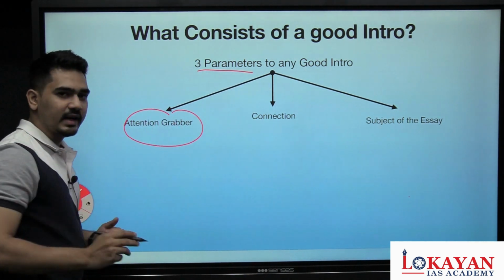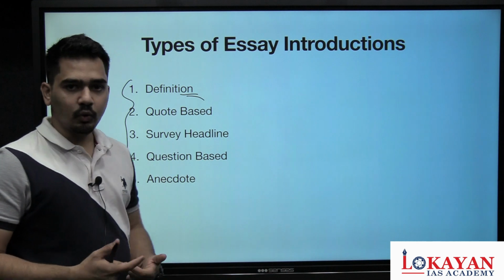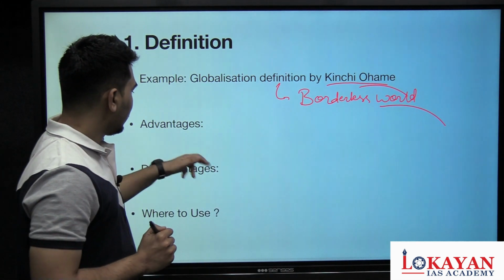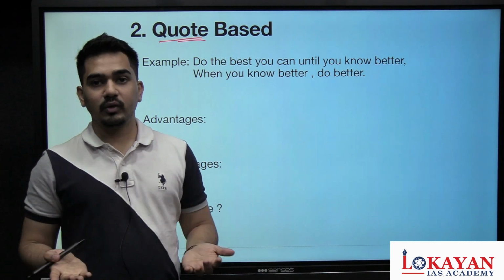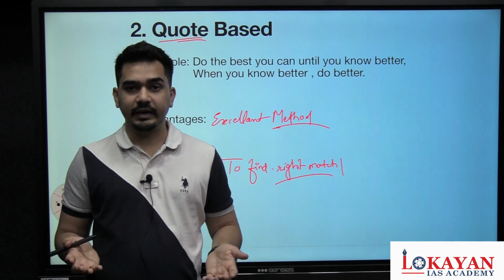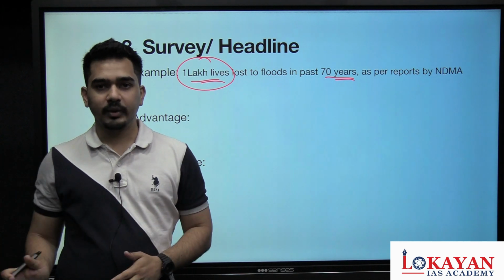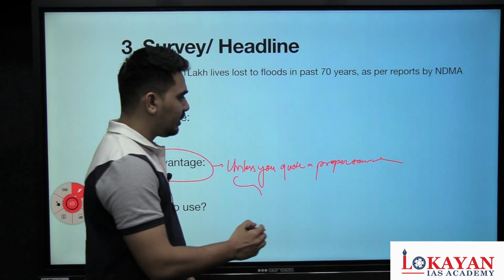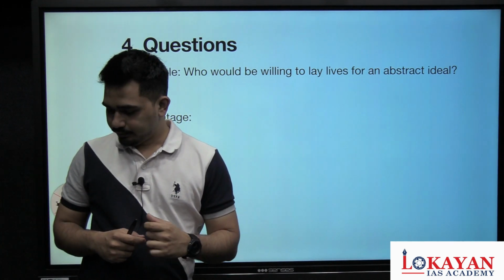5 Types of Introduction for a UPSC Essay UPSC Essay Essentials By Shantanu Thakare sir Lecture 1